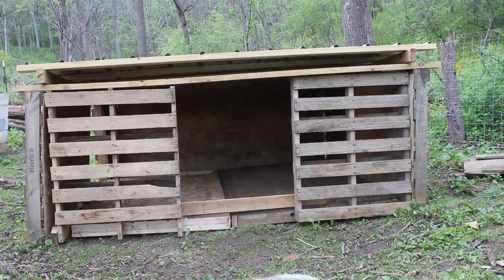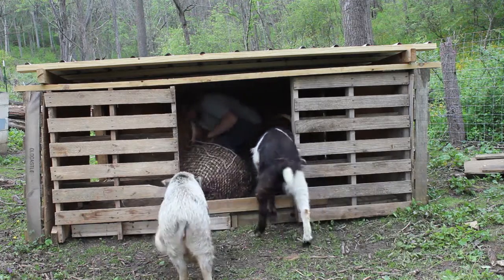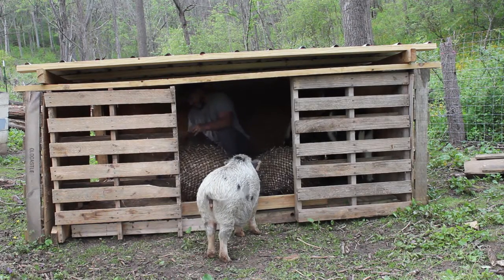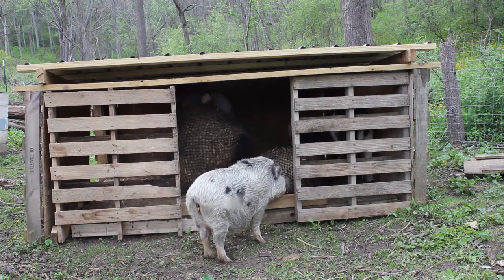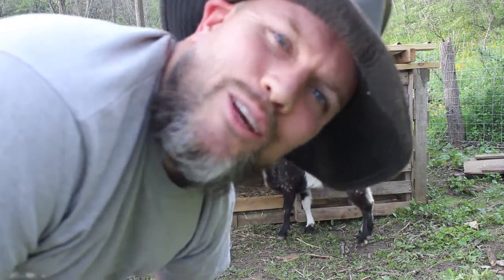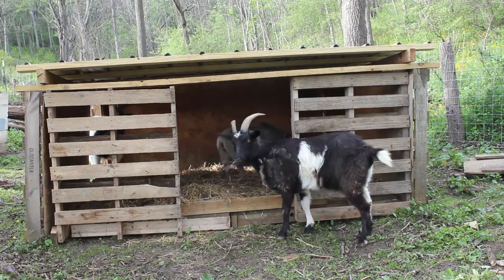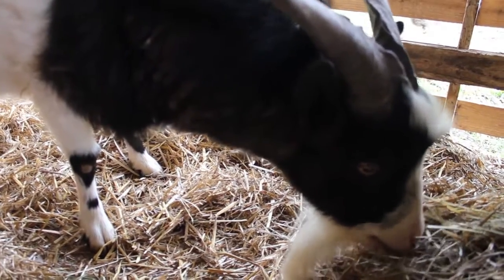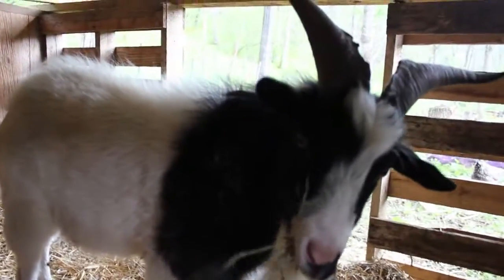Making a Pallet Shelter for the Fainting Goats!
Tom makes a summer shelter for the fainting goats out of pallets. Will the goats like their new home? The mini pig stops by as well.